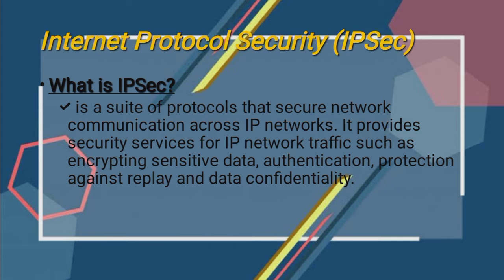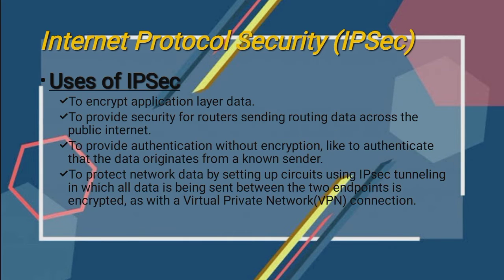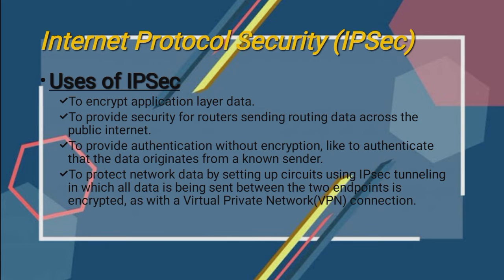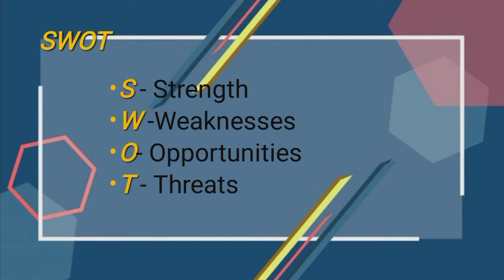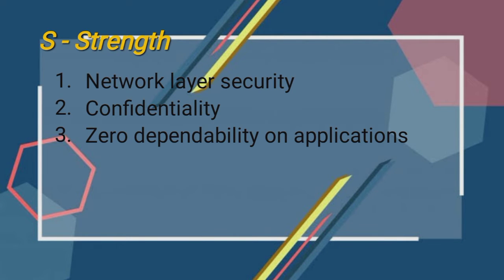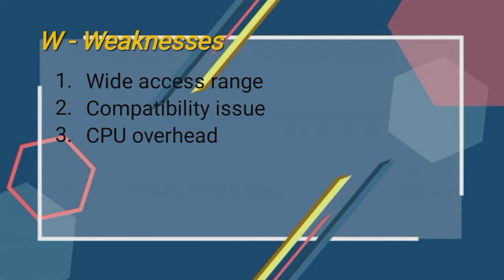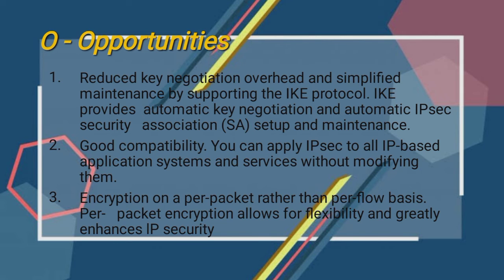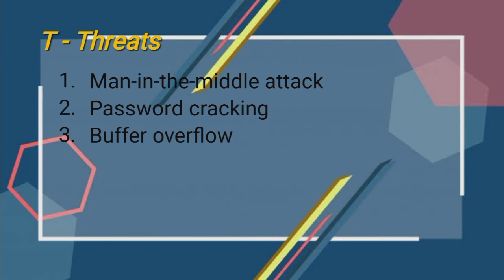SWOT Analysis of Internet Protocol Security (IPSec) | Kristine Cabauatan